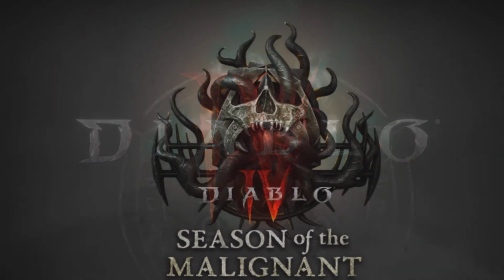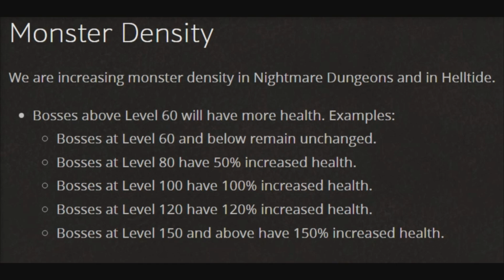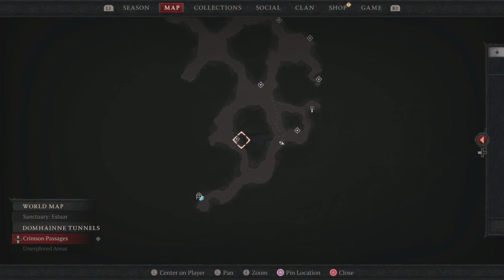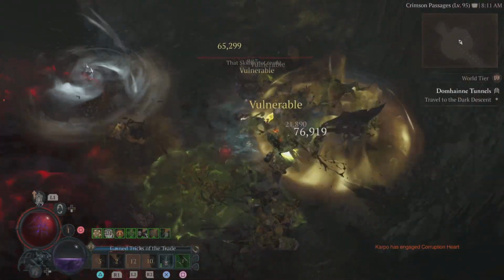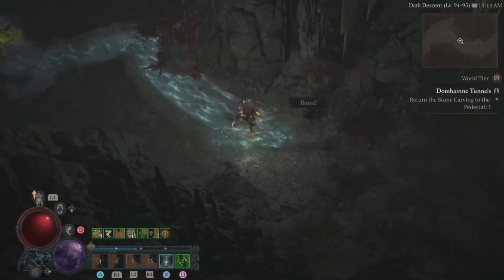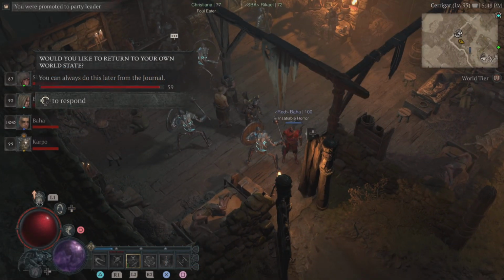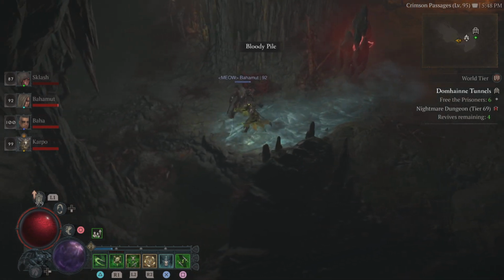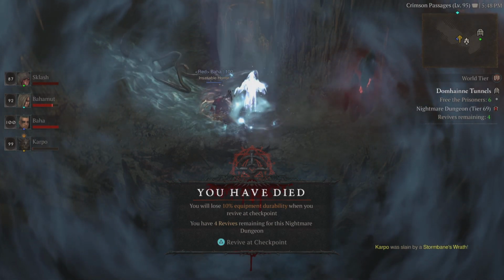Diablo 4: BEST XP Farm After Patch 1.1.1 MILLIONS Of XP Per HOUR! Super Fast Levels (Farm Guide)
Welcome back to another Diablo 4 Video, Today were going to show you by far the Easiest way to To Get To Level 100 In Season Of The Malignant, Now were gonna be farming One Specific Dungeon once you hit WT4 and ride it all the way to Level 100! I'ts Super Fast after update 1.1.1, the monster density & XP Is Amazing so lets go, Info Down Below now kick back relax and enjoy.

🎬TIMESTAMPS
0:03 Intro
Outro

🎮Dungeon Info🎮
✅Name: Domhaine Tunnels
✅Region: Scosglen
✅Monsters Family: Goatmen
✅Boss: Khazra Abomination
✅Level 50-100

🌎Links🌎
➤ (U4GM)
➤ Buy cheap Diablo 4 gold, items and boosting here!
➤ New version of god rolls items you can choose by your own